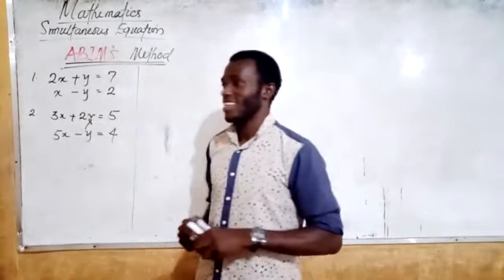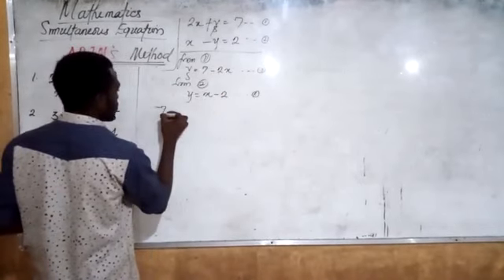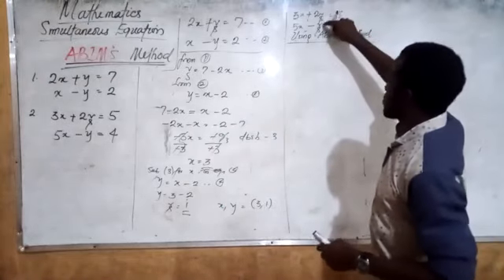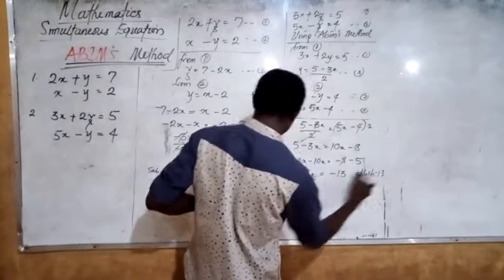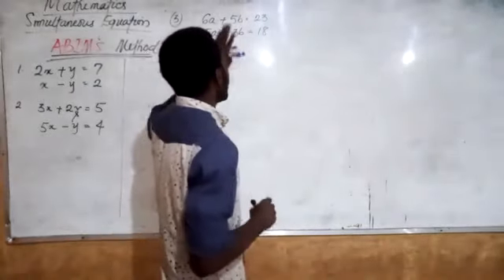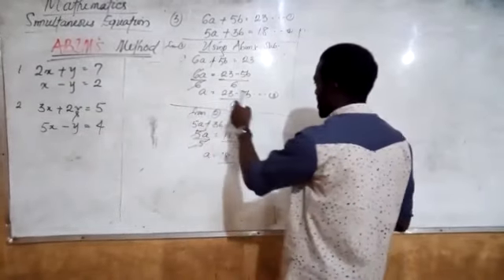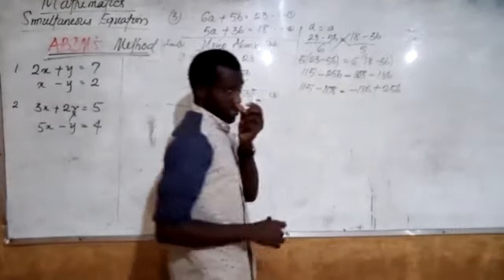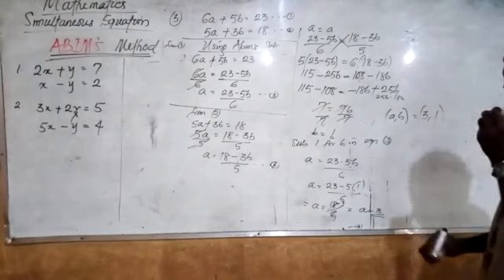Simultaneous Equation | ABIM'S METHOD